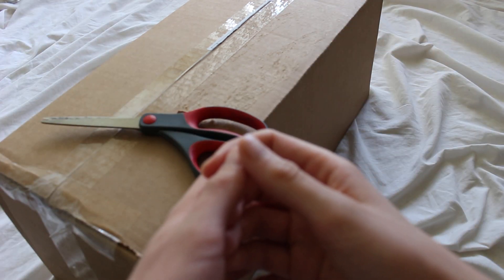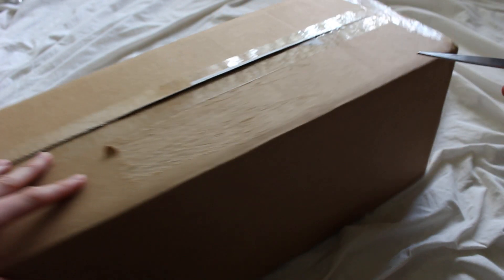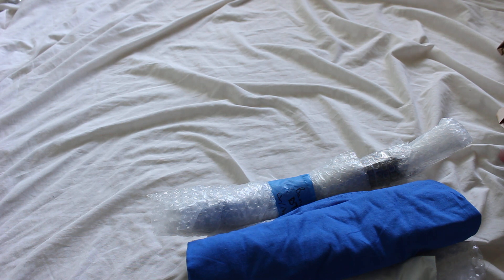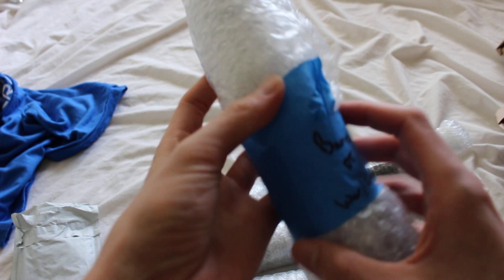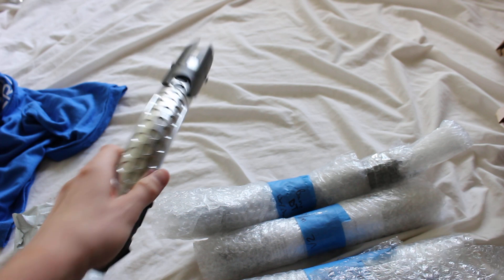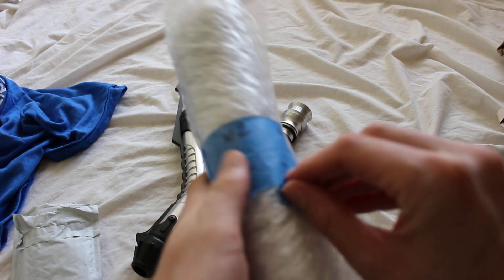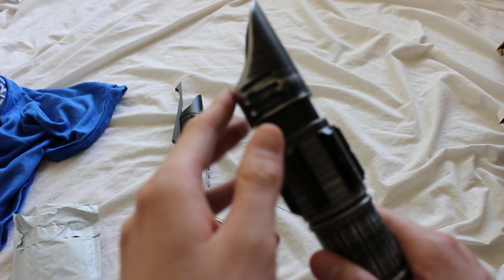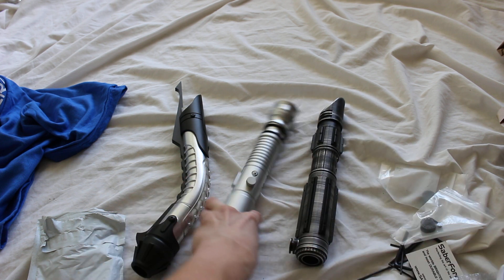Saberforge Lightsaber TRIPLE Unboxing: Bane MK1 (DT), Vengeance, Vigilant